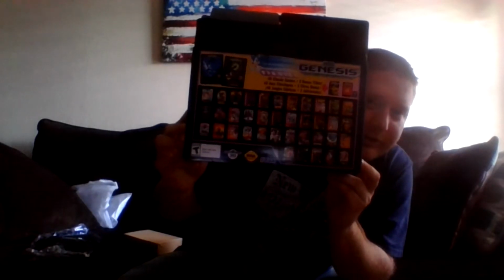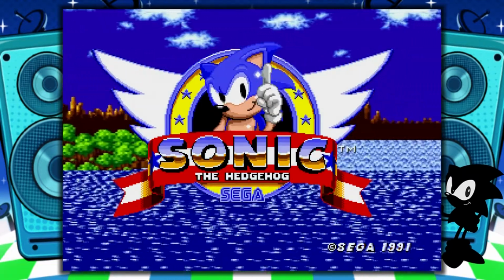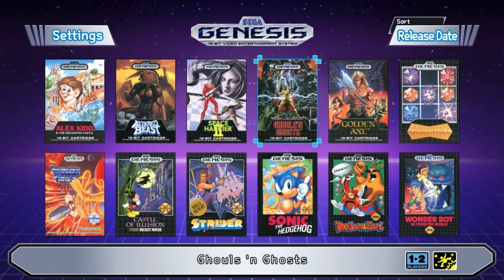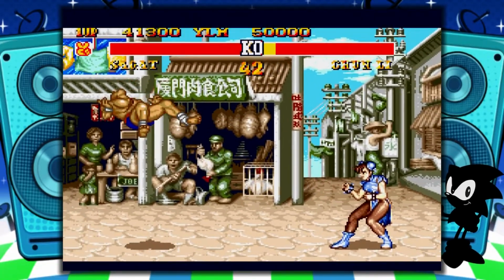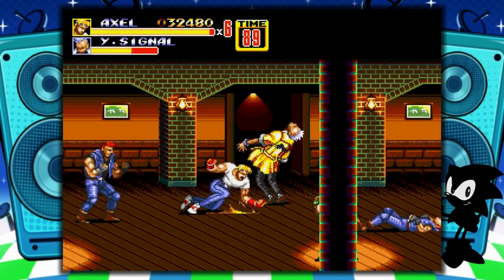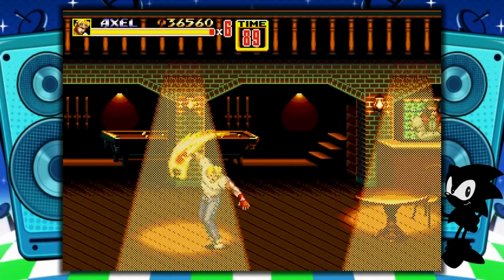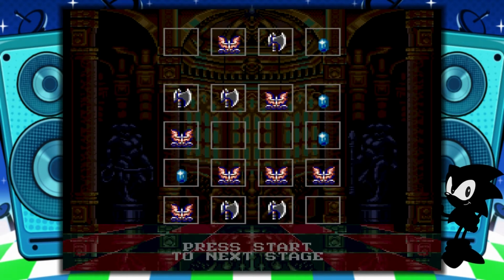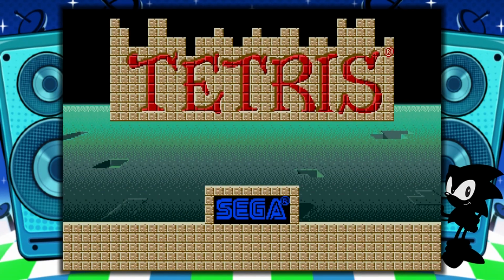Sega Genesis Mini unboxing & first impressions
After over 20 years from when I got my genesis one xmas morning, does this retro revival live up to the legacy of sega’s most successful home console?